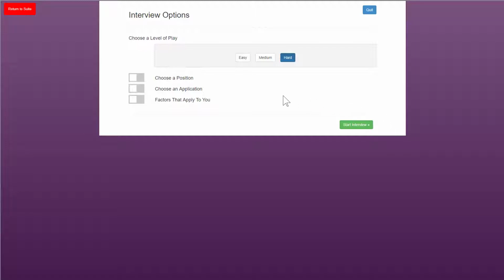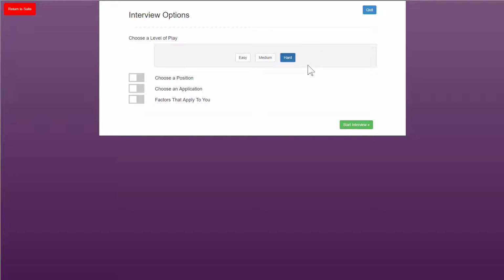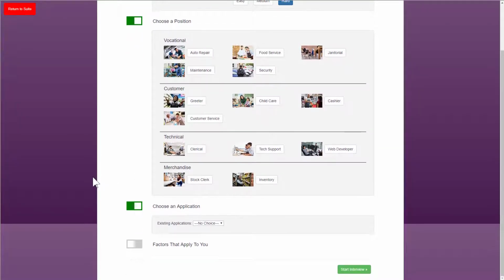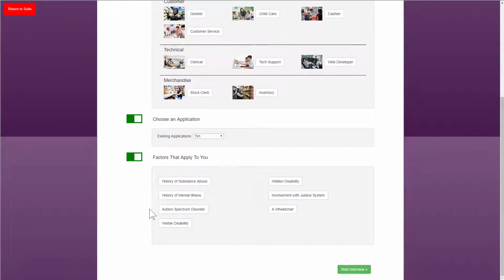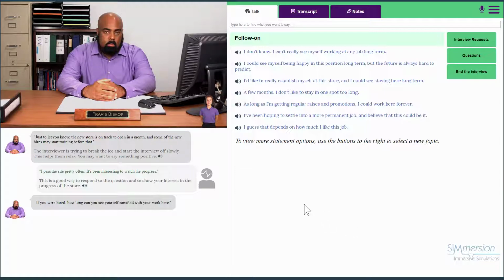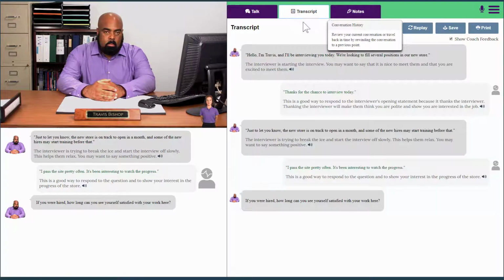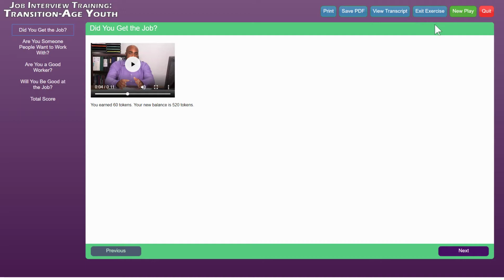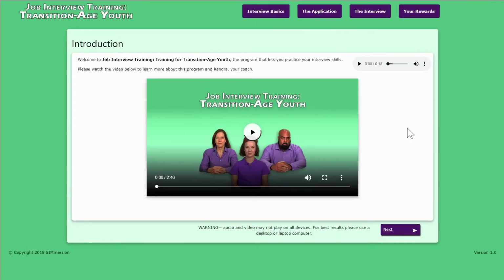Interview Actual | Virtual Reality Job Training Tool